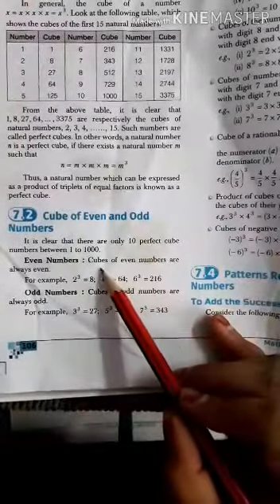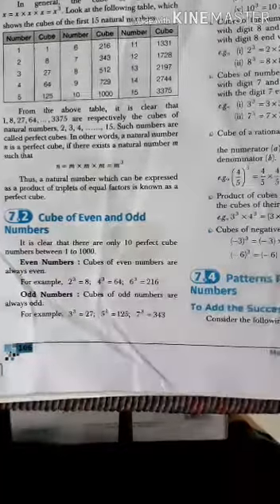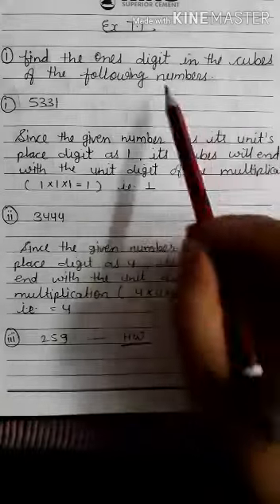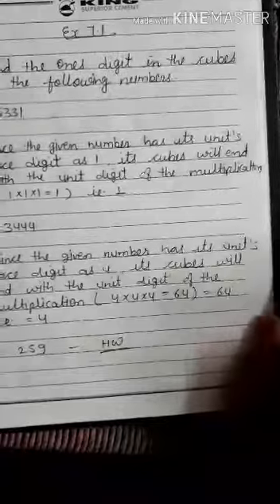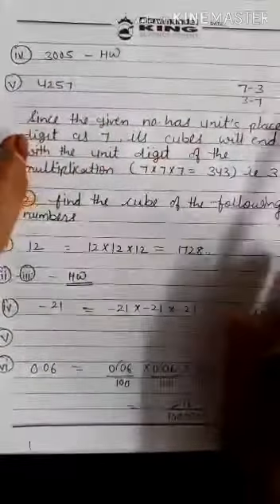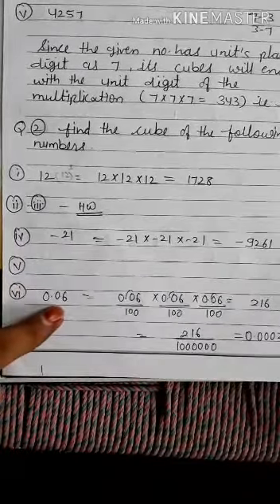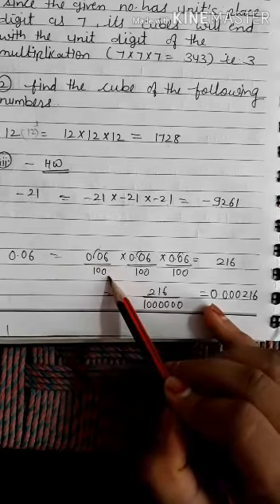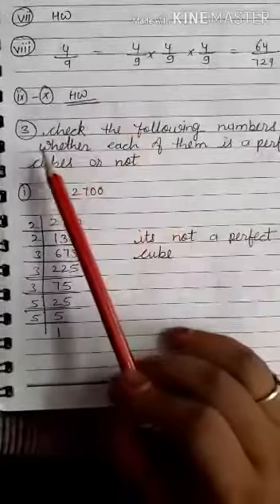Class 8 Maths 7.1